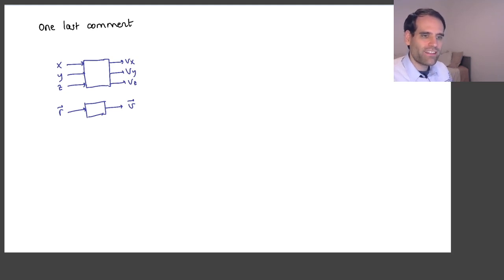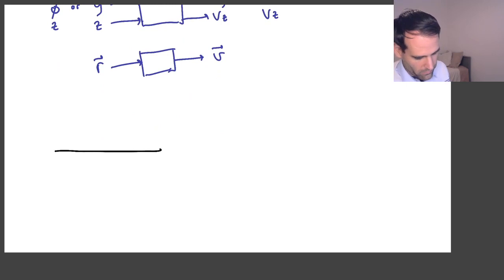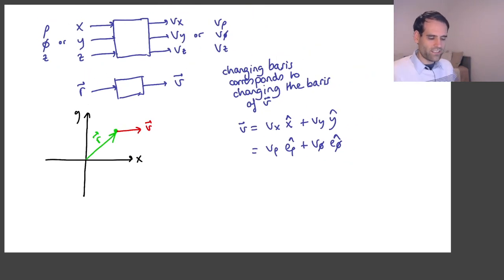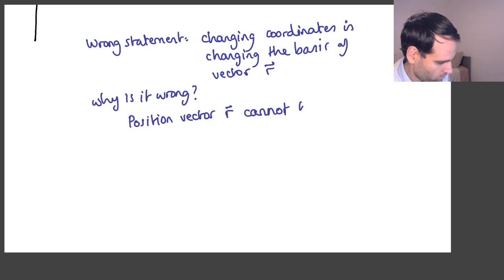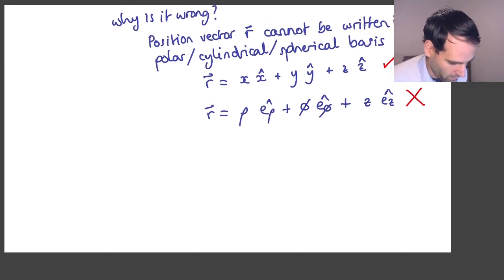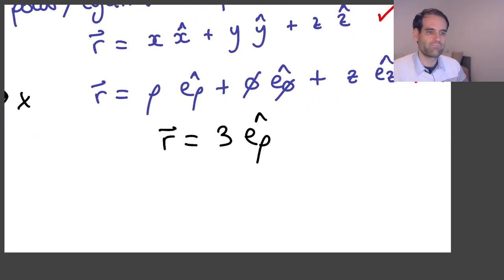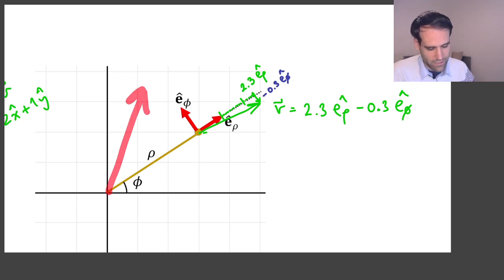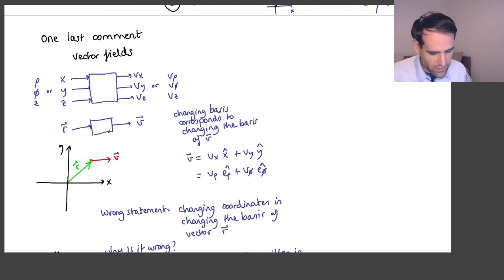3.1 Coordinates & Fields - #11 Note: Changing Coordinates is NOT Changing Basis of Position Vector